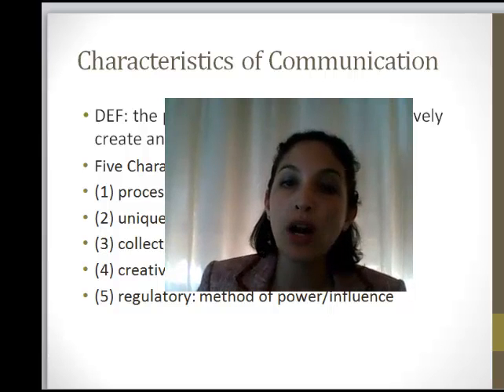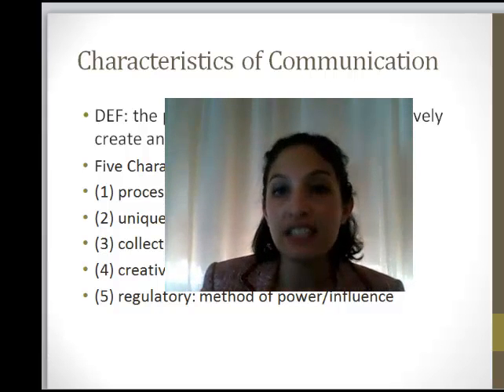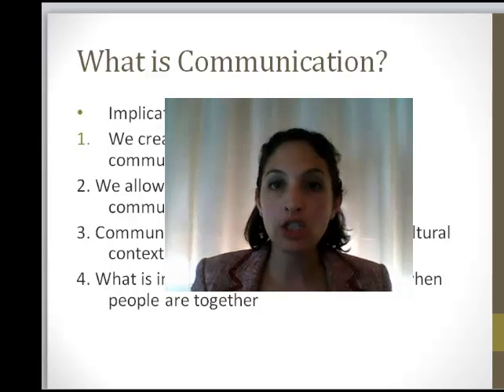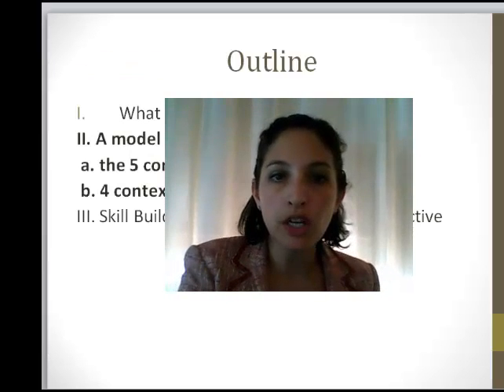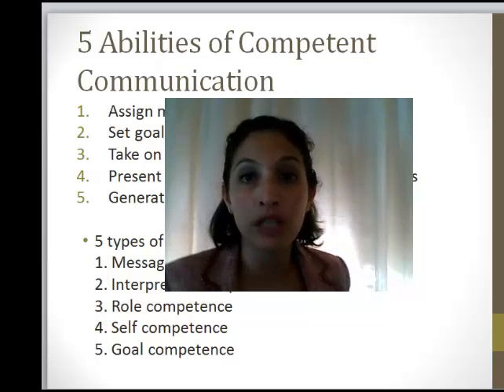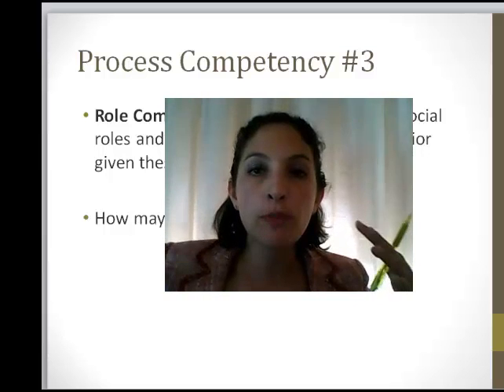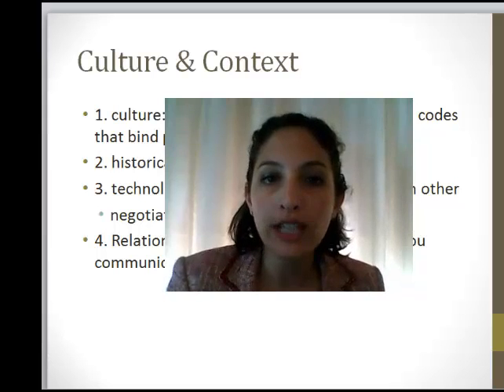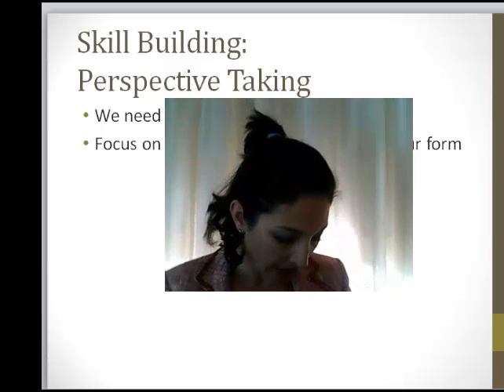Chapter 1 Review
Dr. Venetis discusses the high points of Chatper 1